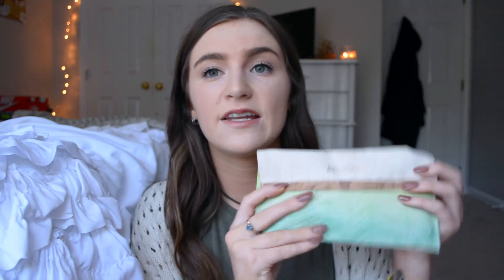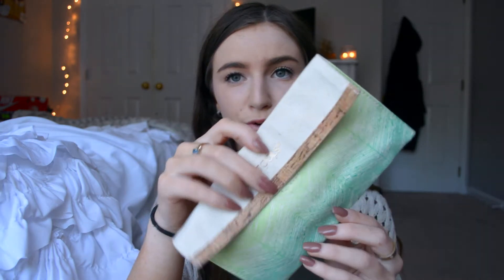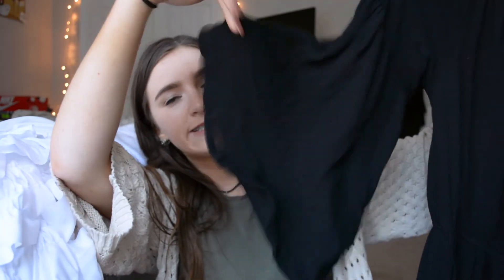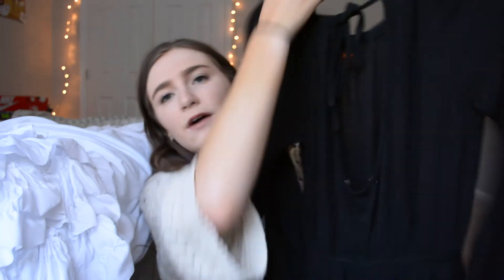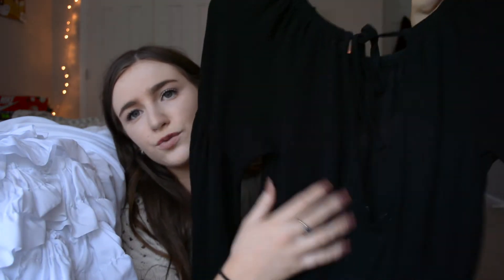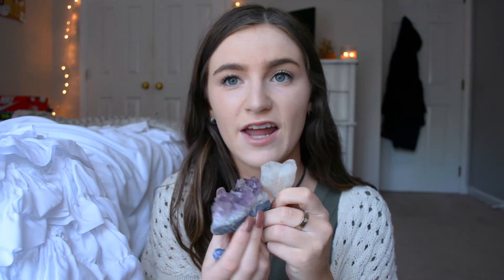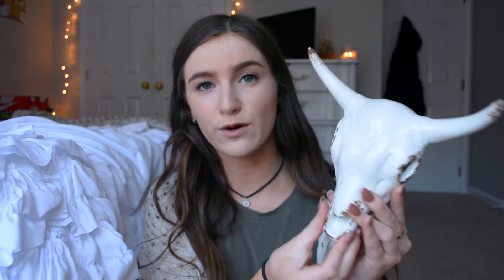SPRING FAVORITES 2016: Makeup, Fashion, Beauty, & More!!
Use my Uber code to get a free ride: abbyk418ue

MY LINKS!! Go stalk me;)